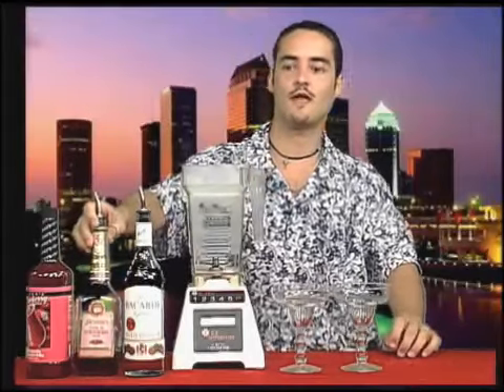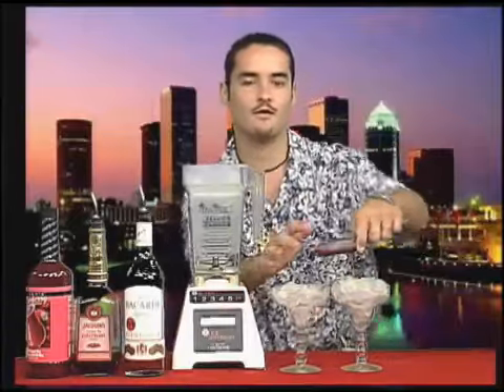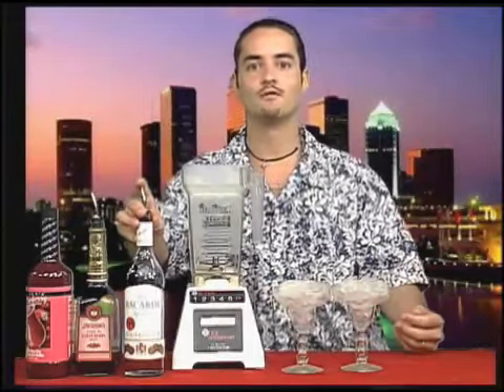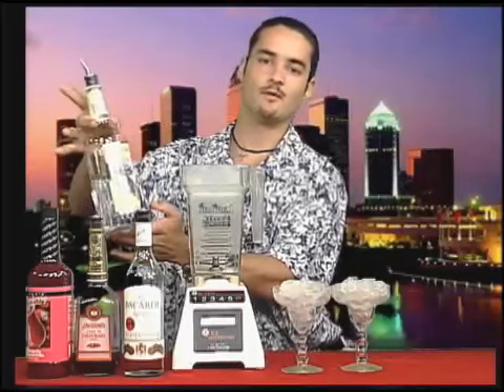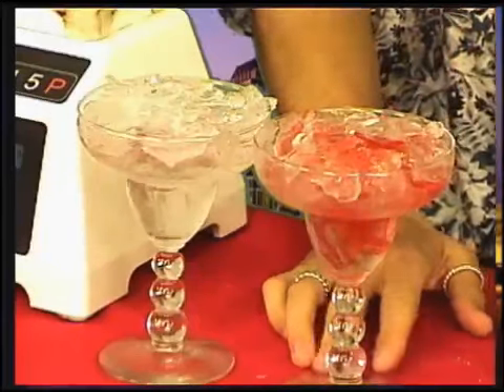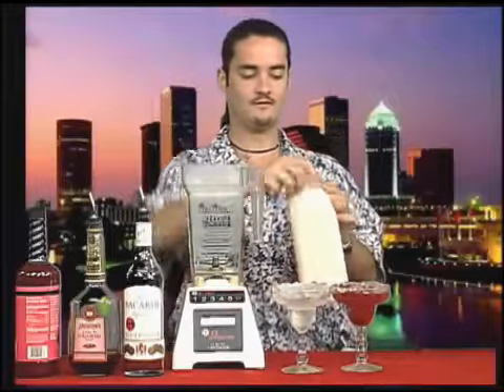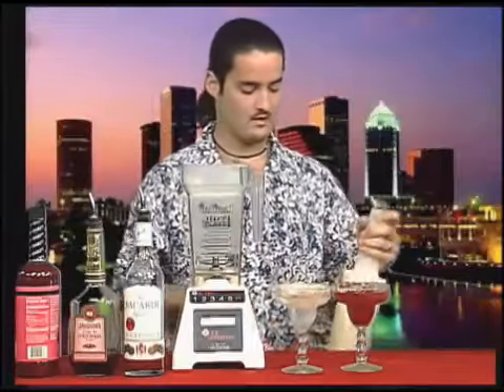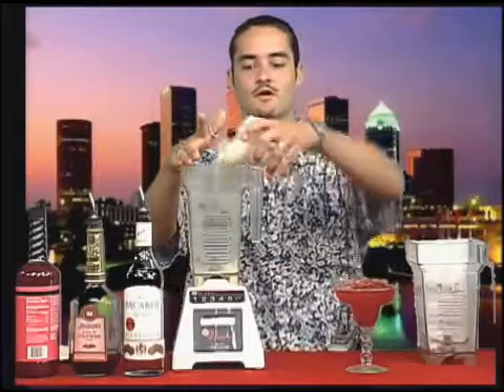5061 Bottoms Up Bartending Lesson Pina Colada and Daiquiri